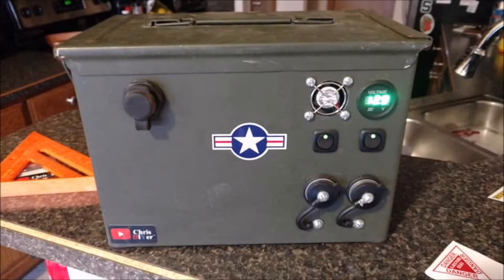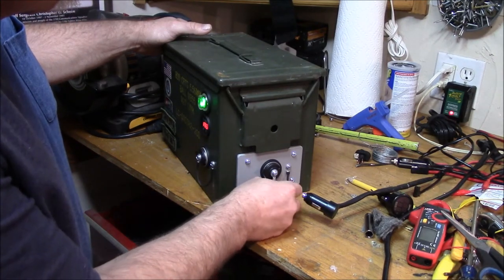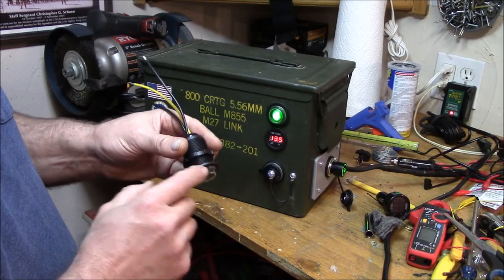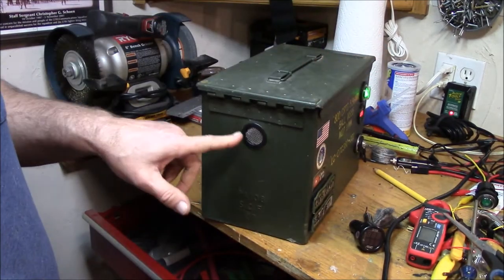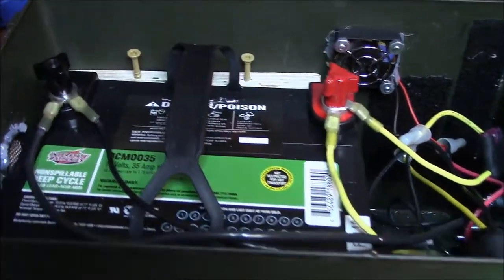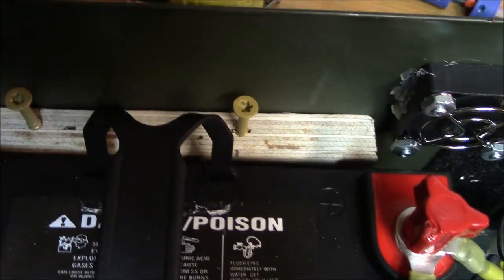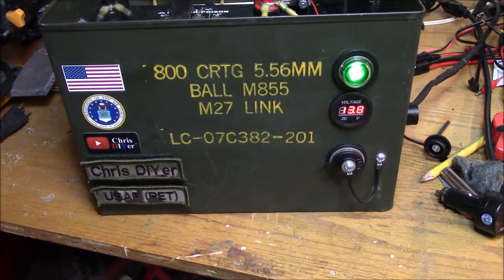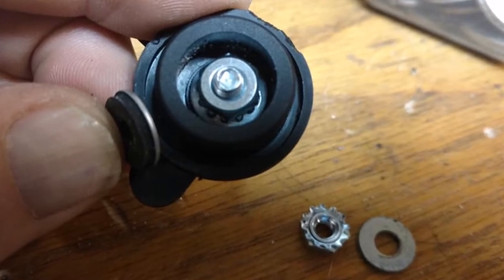DIY 12v battery power box (ammo can, air cooled, 35 aH AGM battery, voltmeter, lighted switch)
February 20,  2018 - I repurposed my first ammo box micro solar generator that was just laying off to the side. Using my second Interstate Batteries 12v Deep Cycle AGM battery (model # DCM0035) I decided to combine the two. I had many of the holes already drilled out and had to mod a few things...but, it turned out really good. Why make one these? Excellent for having a stand alone 12v power source (charging devices). It can also be incorporated into my existing micro solar generator system out back...just jumper from outlet to outlet with a power cord (on order). Can also jumper into a car's 12v system too...ie, charged and ready to take camping, picnicking, bug out location, storm shelter power, emergency lighting, etc. Weighs about 25-30 lbs. I like that fact that it is tough, water resistant, has a voltmeter, and new style waterproof switch (15 amp, lighted). Here is a link to Andy14NQ "The 12vtechnology Store" store on eBay. GREAT VENDOR/STORE...highly recommend you check out Andy's store based out of California: